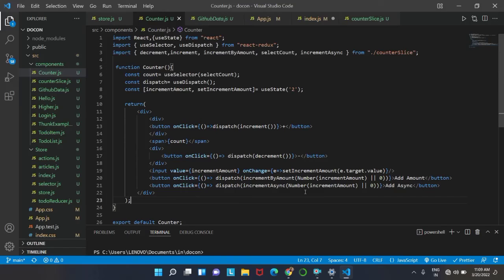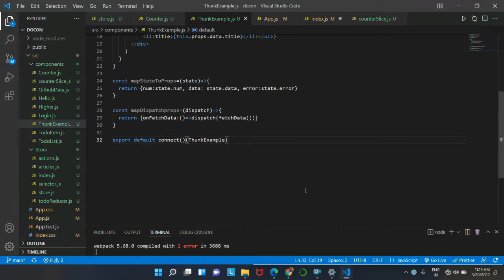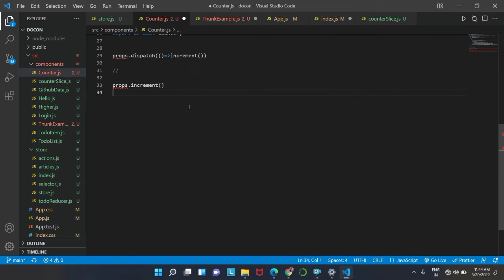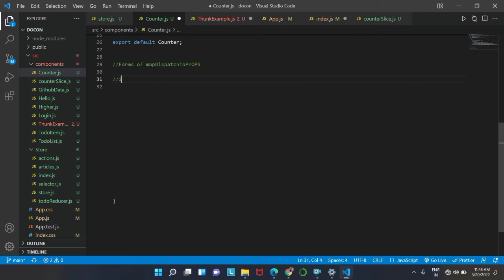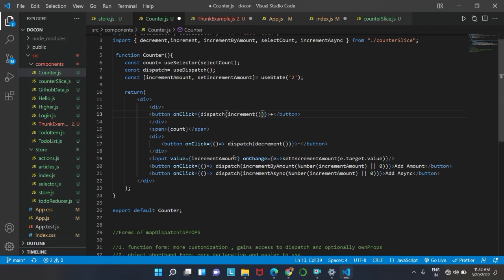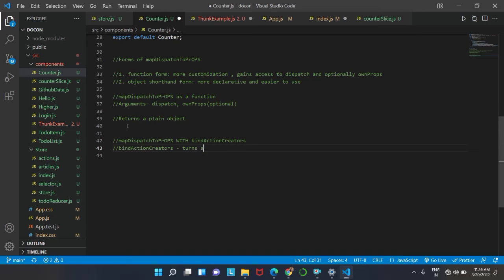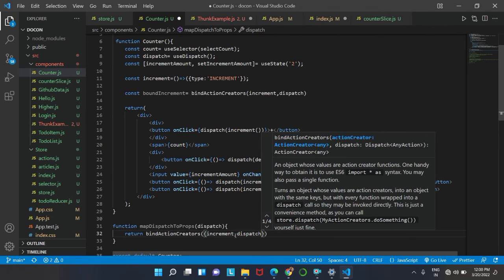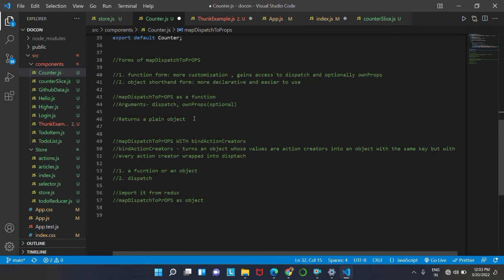mapDispatchToProps | Doctor Booking React JS App | Day- 23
As the second argument passed in to connect, mapDispatchToProps is used for dispatching actions to the store.

dispatch is a function of the Redux store. You call store.dispatch to dispatch an action. This is the only way to trigger a state change.

Providing a mapDispatchToProps allows you to specify which actions your component might need to dispatch.

features/learnings -

✅  App setup
✅  API setup
✅  UI creation using styled-components
✅  Debouncing implementation

00:00 Introduction
00:40 Default dispatch
03:53 Declarations
05:53 Action dispatch
10:35 Forms of mapDispatchToProps
16:06 Return
18:22 mapDispatchToProps with bindActionCreator
24:37 mapDispatchToProps as an object